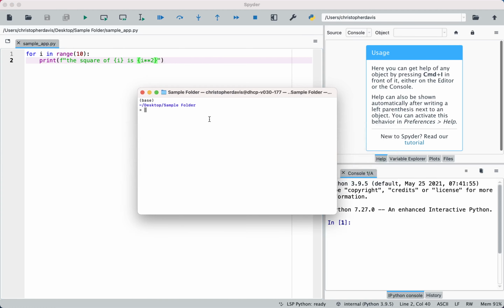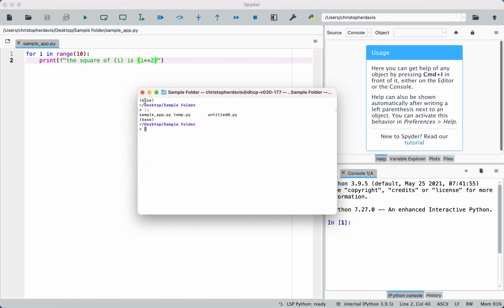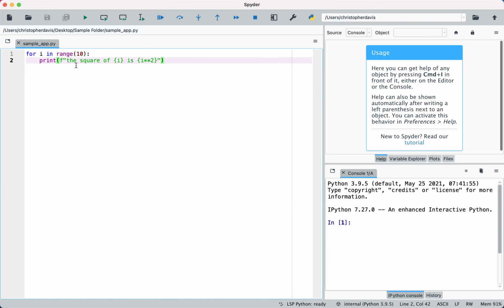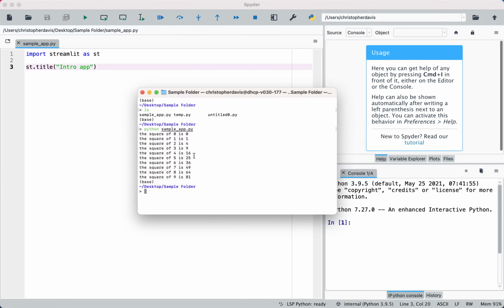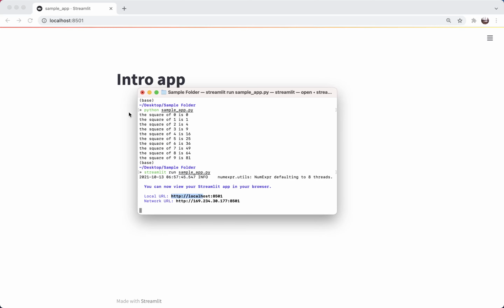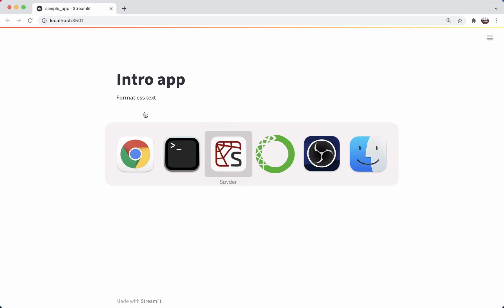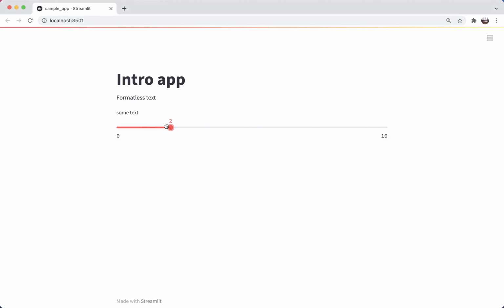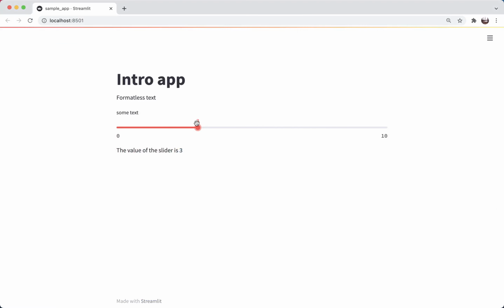Intro to Streamlit